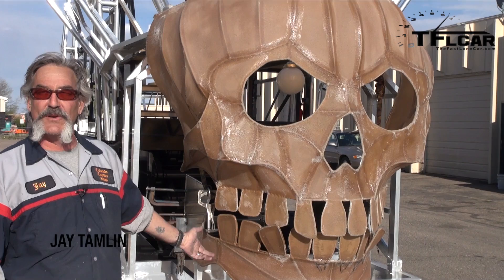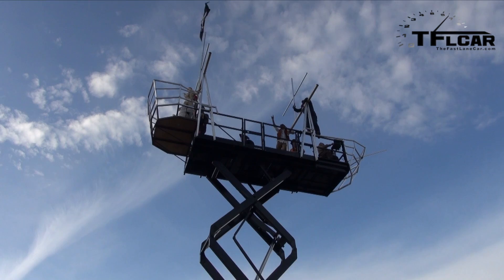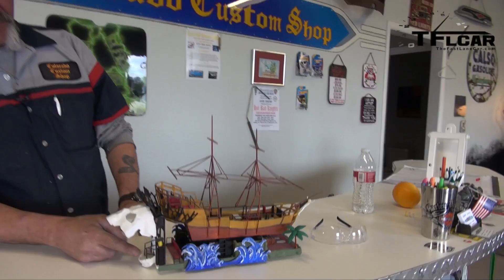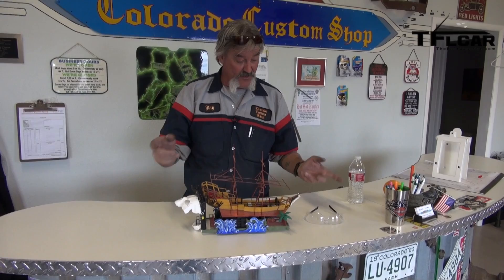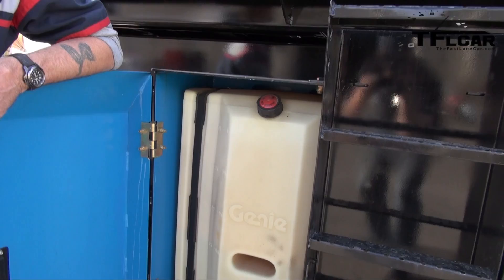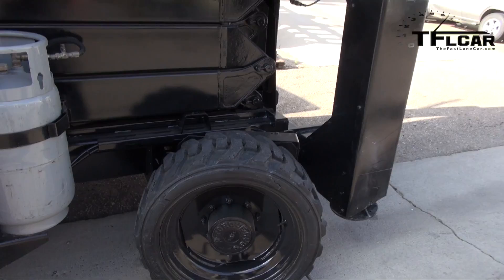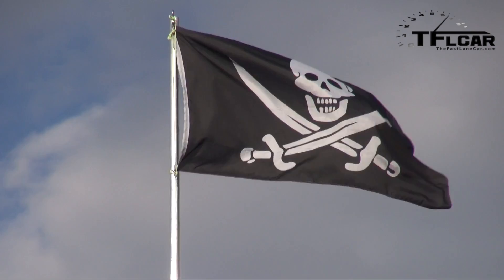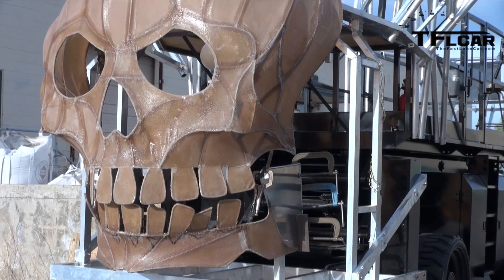Arhhh Maties the Crazy Cool Sky Pirate Ship Art Car Revealed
) What car can you bring to the annual Burning Man Art Festival in the middle of the desert that will get you around at 5 MPH and even give you a view of the desert. The answer is simple...especially if you are a fan of Pirates and Pirate Ships. The answer is the Crazy Cool Sky Pirate Ship Art. Check it out with us as we see what all of the cool pirates are driving this year.